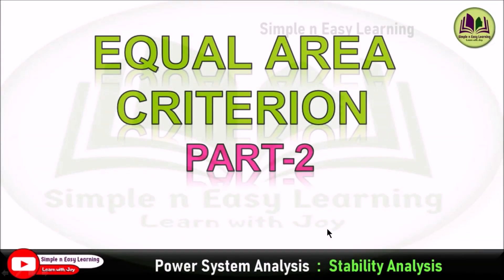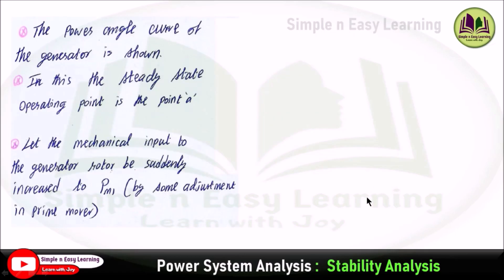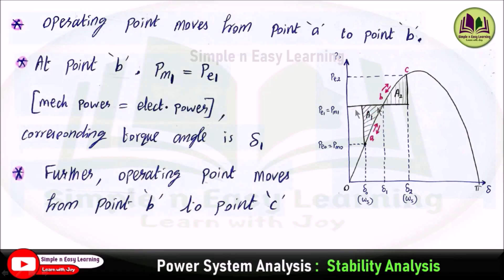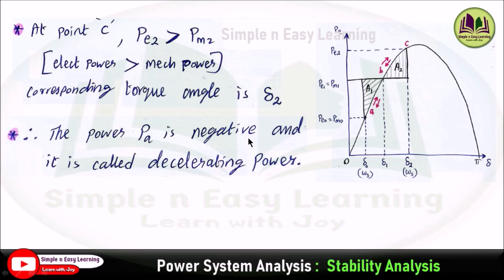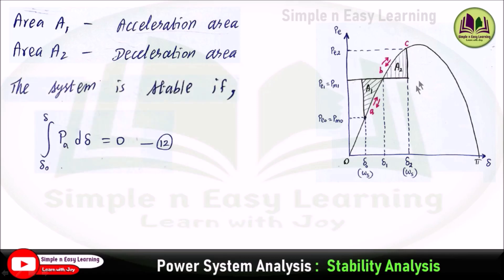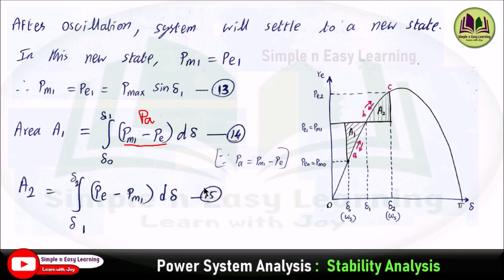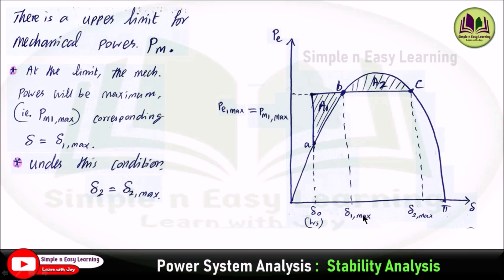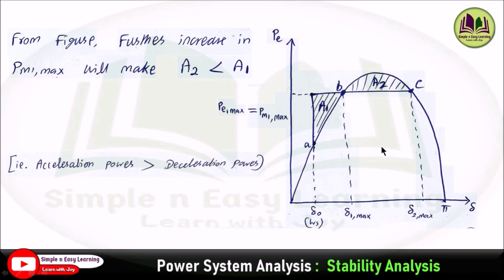Equal Area Criterion Part 2 | Power System Stability | Power system analysis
💠 Transient Stability Analysis for a sudden change in mechanical input.